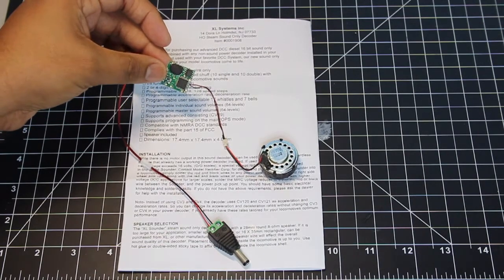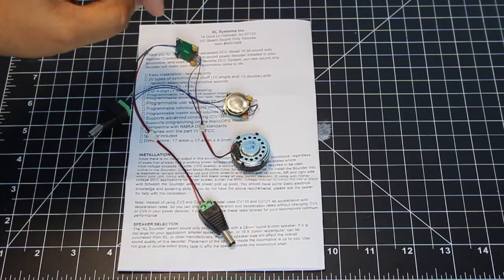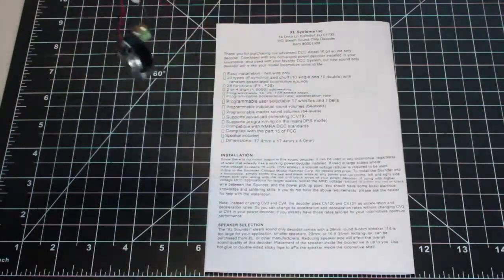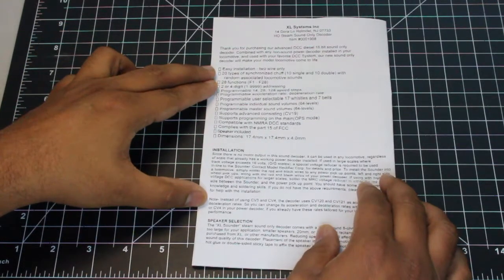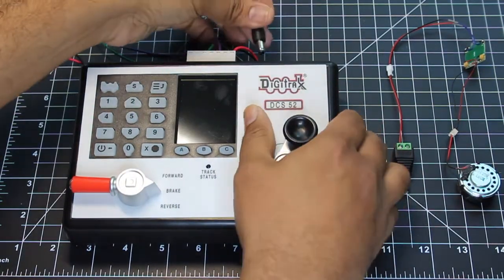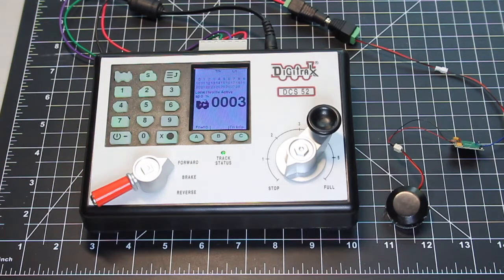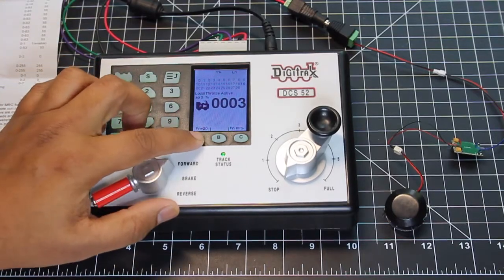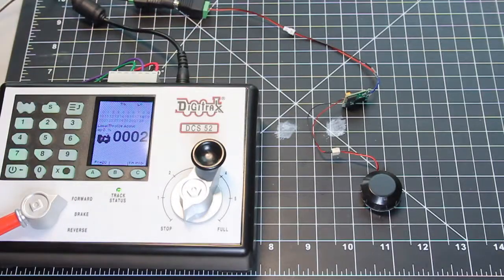XL Systems Two-wire Sound-only DCC Decoder Review - Part 1/2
Review of the sound-only DCC decoder that can be added to locomotives. Possibly the cheapest sound decoders found online.